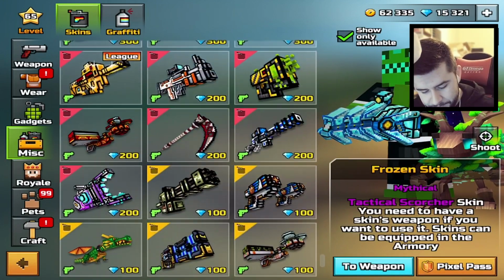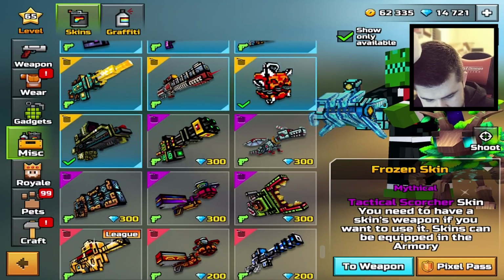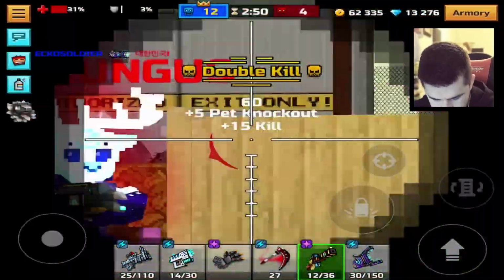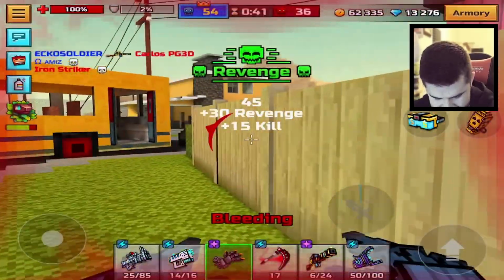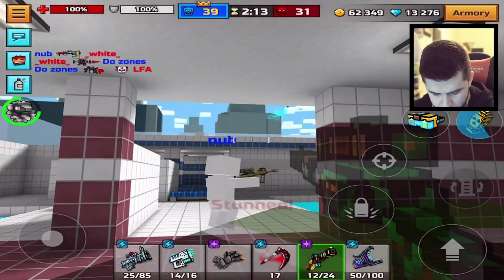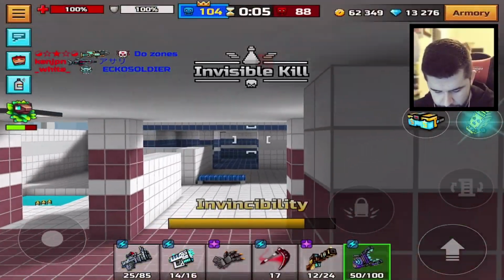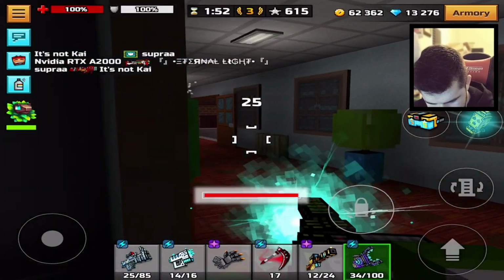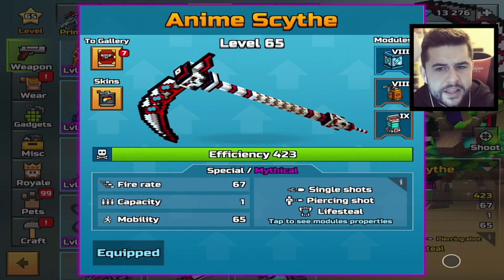I NEED HELP! I SPENT 1,000 GEMS ON WEAPON SKINS IN PIXEL GUN 3D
✅LIKE IF YOU WANT MORE!

Welcome back to another Pixel Gun 3D Shopping video, today we are buying the remaining skins with a max spending spree of 1,000 gems!

- ECKOSOLDIER
- LIVERPOOL
- L23 0XQ